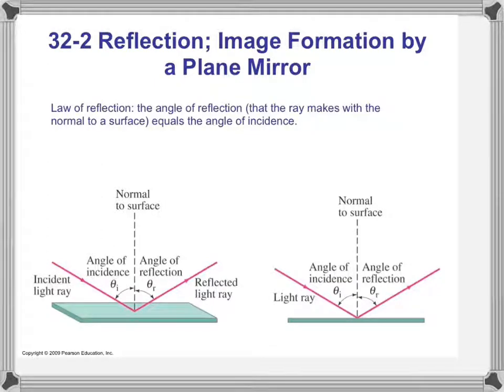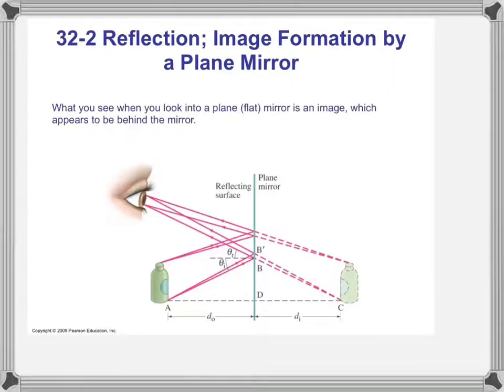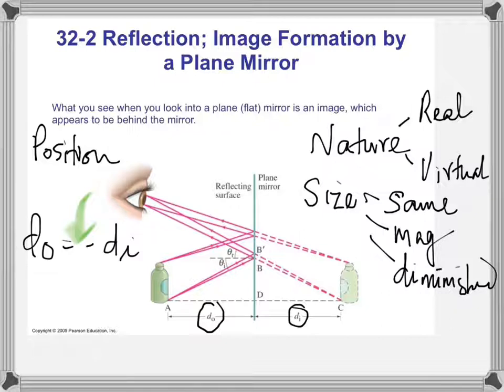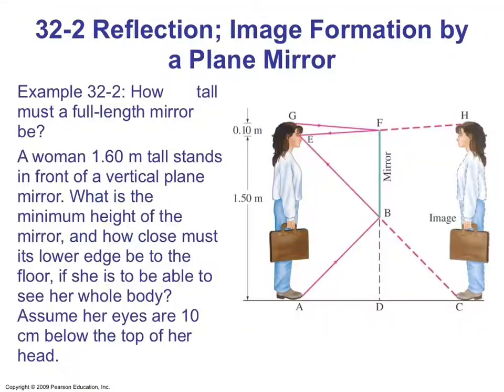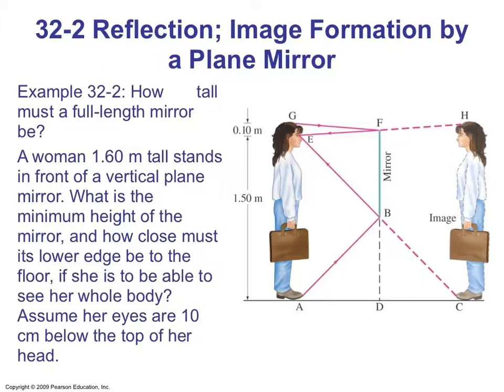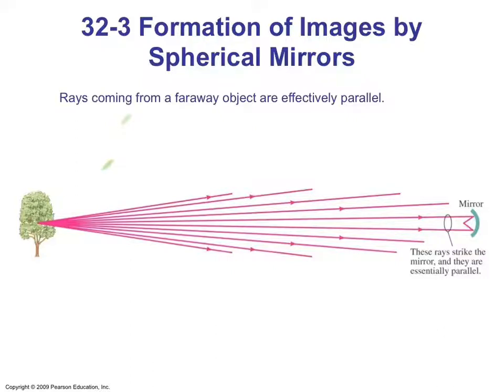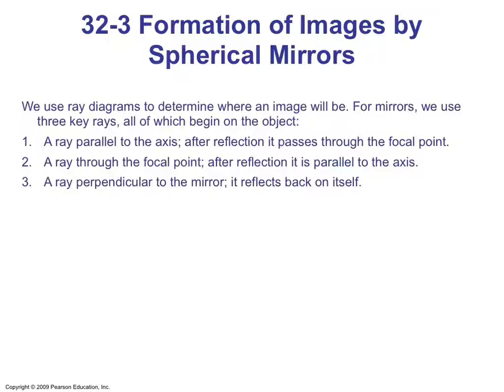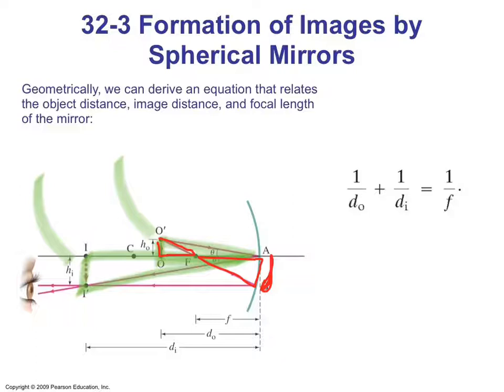reflection of light -lecture